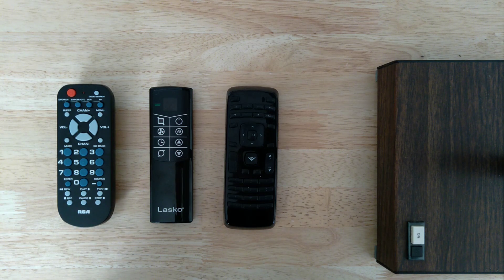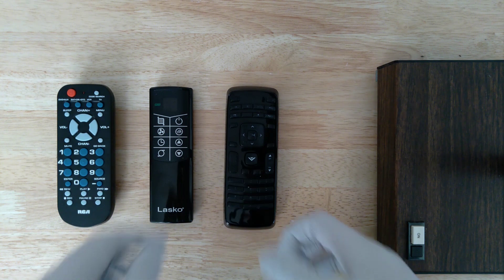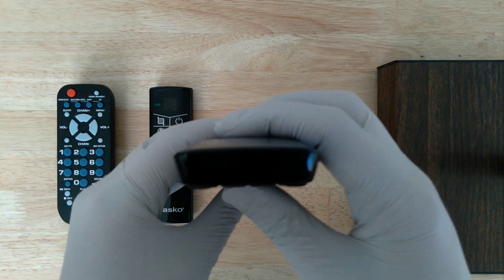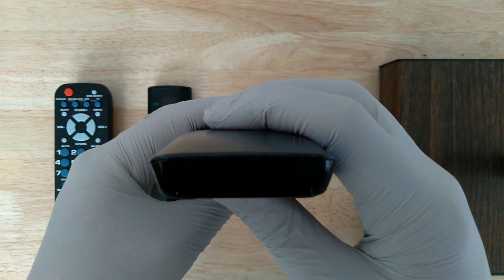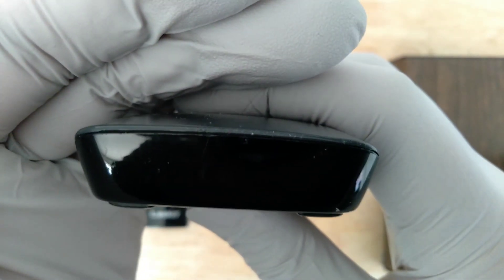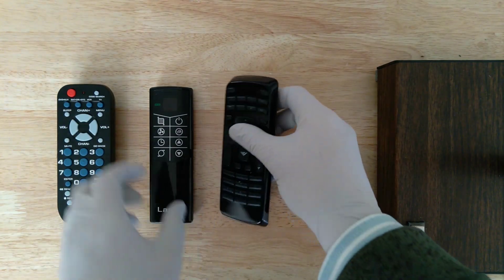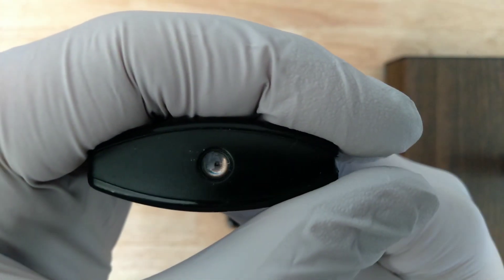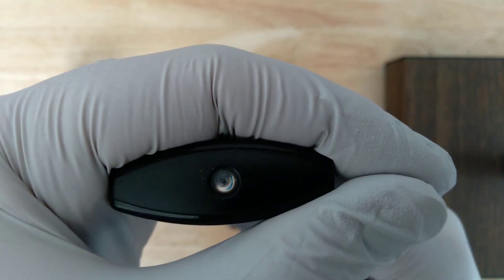How to See Infrared Light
I cover how to troubleshoot infrared devices with your cell phone camera, which is able to view invisible infrared light and convert it into something your eye can see.